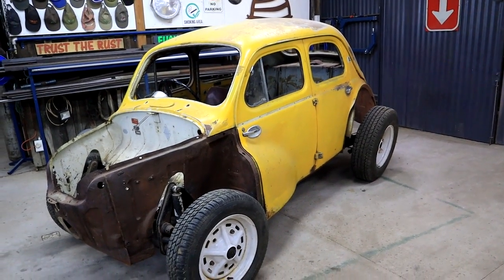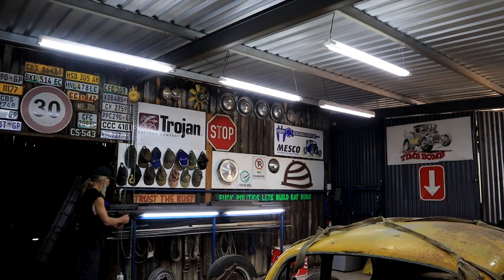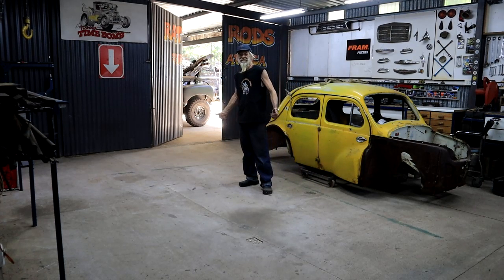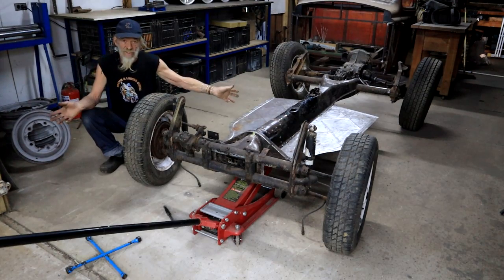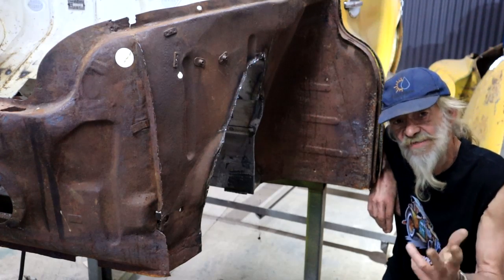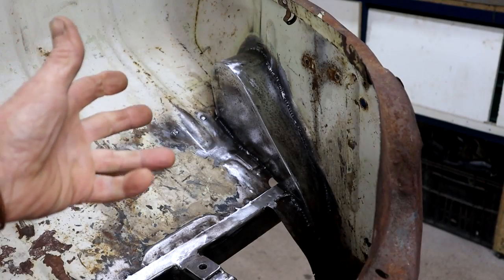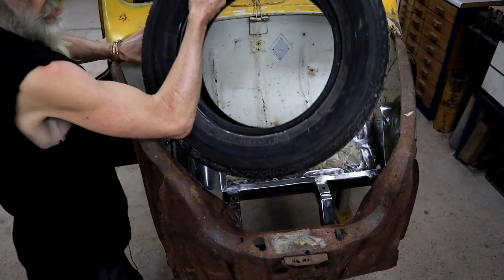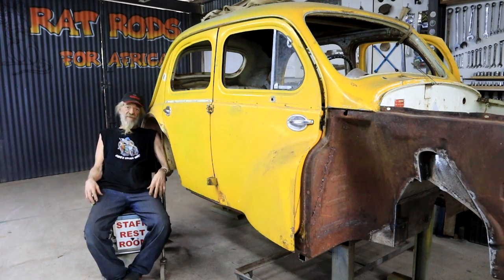Welding custom body panels. Birth of the Renobug Part 10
It's Wifey Wednesday! Time to do some work on the Renault/VW Beetle project. In this round, I first remove the body again to do some outstanding welding on the floorpan. Then, with the Renault body on stands, I could finish the new firewall and build custom bodywork panels to allow clearance for the VW Beetle front suspension. I also make a start on welding up the newly fabricated body mounting brackets.

It means a lot and helps to spread the word about Rat Rod building in South Africa!